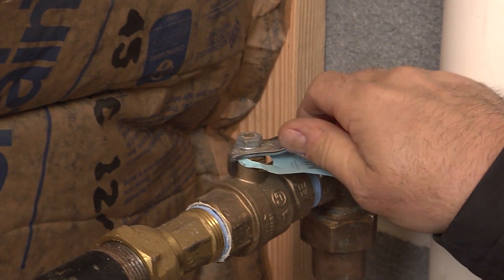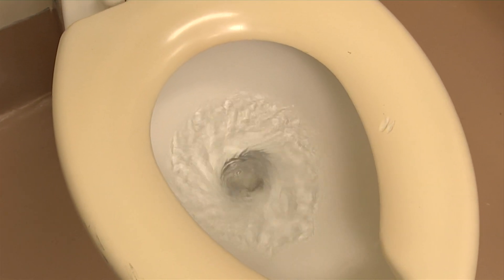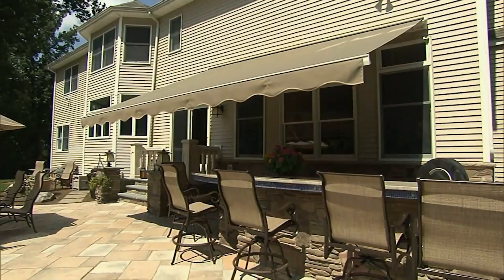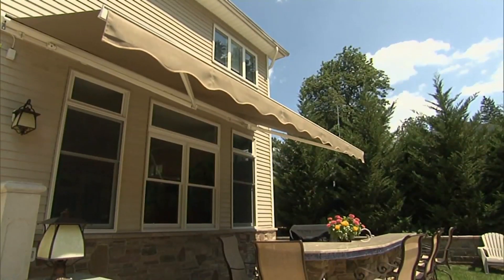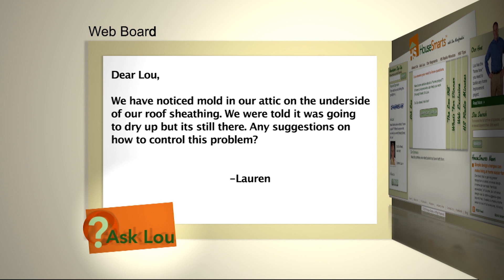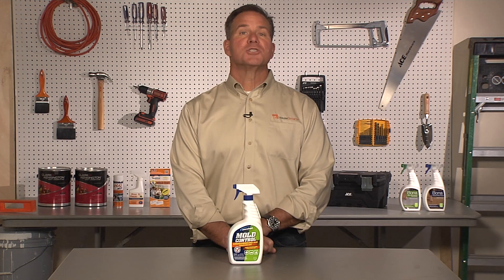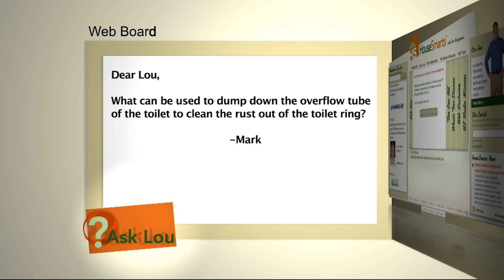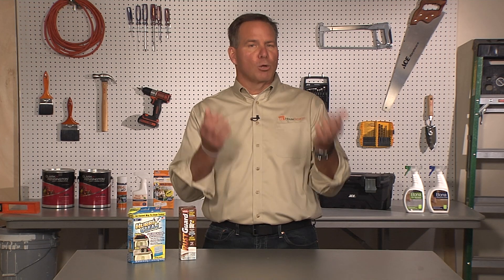Ask Lou | HouseSmarts – Episode 213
TOPICS: Fixing water valves ; Shade for your patio ; Eliminating mold on your roof ; Cleaning rust out of the toilet ring

Do you have a DIY or home improvement question?  Well, go ahead and just Ask Lou.